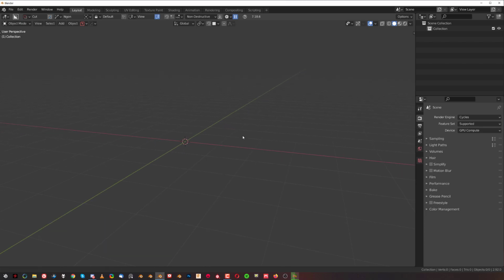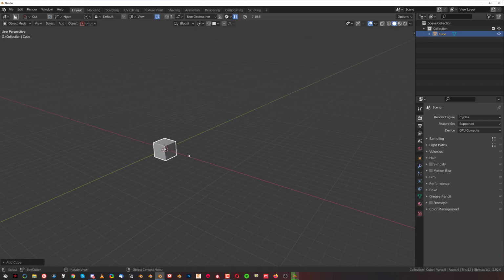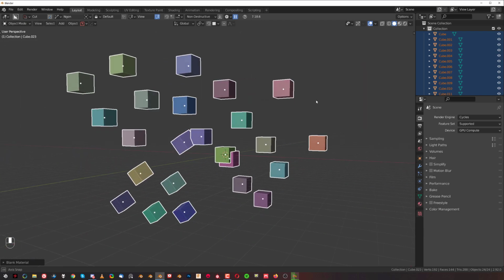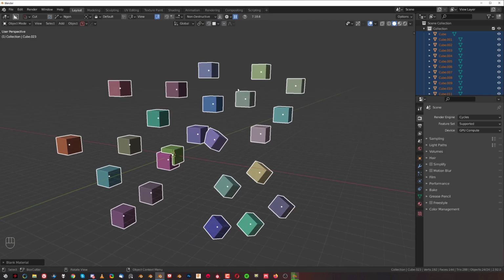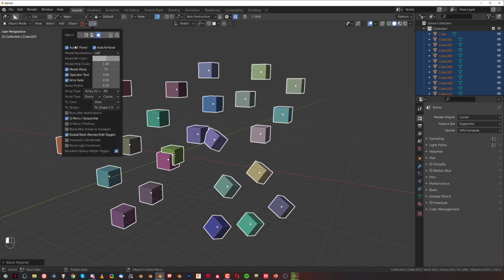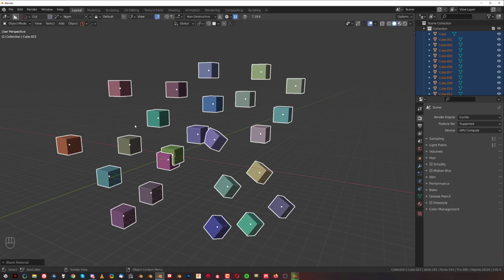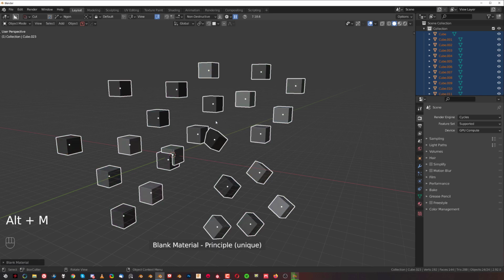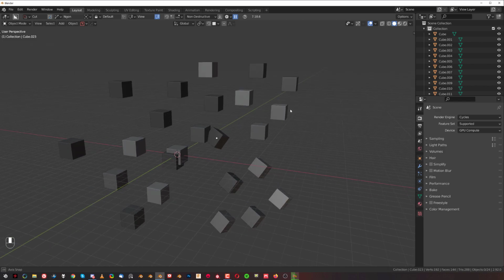How to sync material colors in view port with Hardops - Blender tutorial